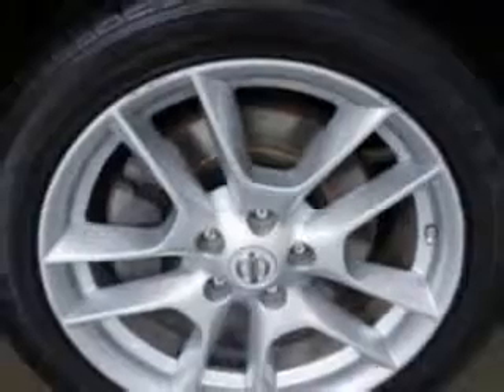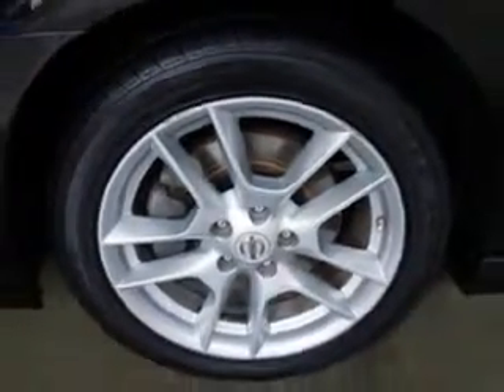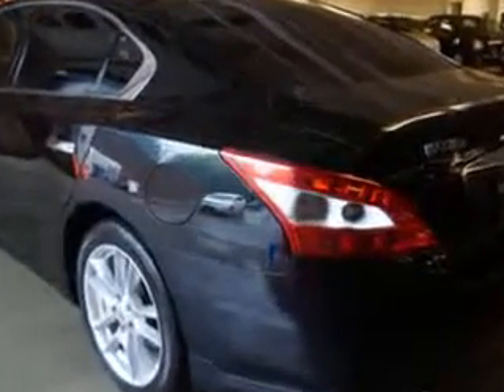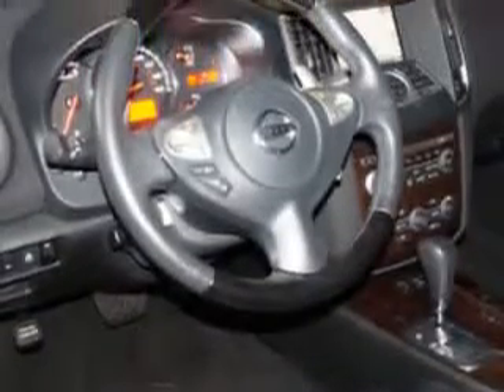2011 Nissan Maxima Edison Nissan Edison, NJ 08817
Nissan Maxima Check out this Super Black Nissan Maxima 4 Dr Sedan, equipped with a 6 Cylinder engine and an automatic transmission. Enjoy an impressive 26 miles to the gallon on this great car with features like Halogen Headlights, power Tilt sunroof, power sunroof With Sliding Sunshade, Remote Operation Power Windows, Push-Button Start Keyless Ignition, Ambient Lighting, Homelink Universal Garage Door Opener, Auto-Dimming Inside Rearview Mirror, Anti-Theft Alarm System With Engine Immobilizer, Power Adjustable Lumbar Driver Seat, Glass, power sunroof With Anti-Trapping Feature, Exterior Mirrors With Integrated Turn Signals, power One-Touch Tilt Open And Close Sunroof, Electronic Brakeforce Distribution, Power Door Locks With Anti-Lockout Feature, Speed Sensitive Front Wipers, Front Fog Lights, Speed Sensitive Central Locking Power Door Locks, Emergency Braking Assist, and much more. Enjoy the drive and have peace of mind in this Nissan Maxima. See us at Edison Nissan today!
MILES: 37,108
VIN:1N4AA5AP0BC818894

Edison Nissan
401 Route 1 South
Edison, New Jersey 08817